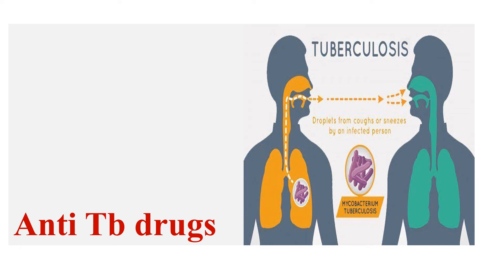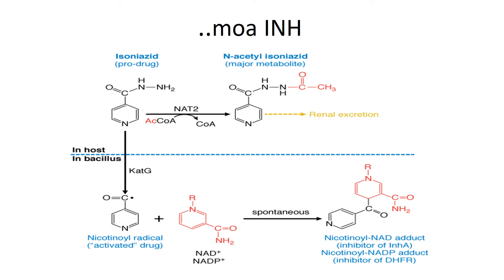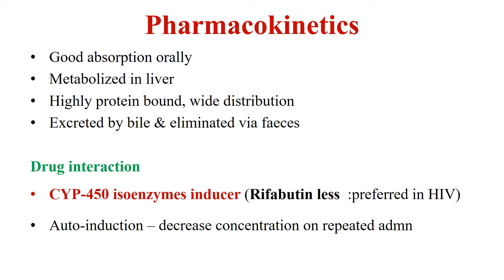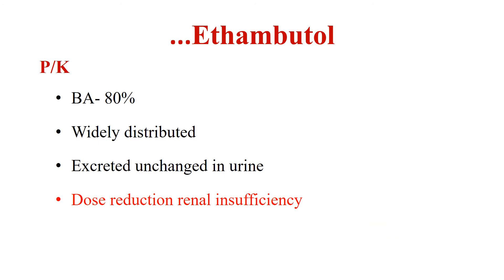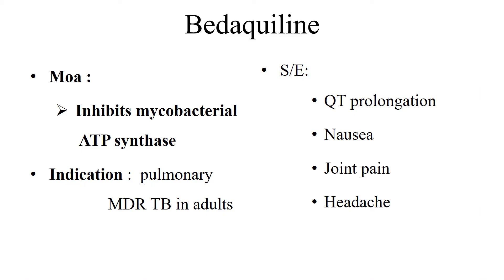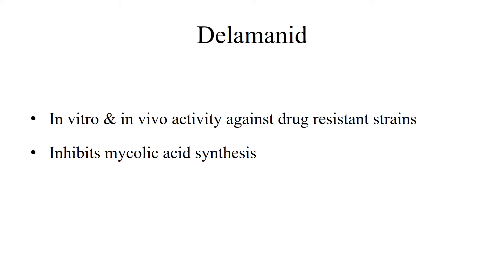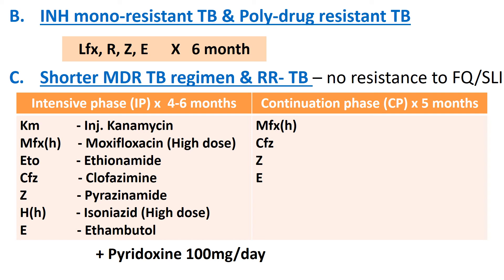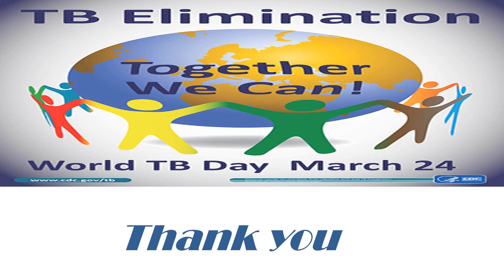Anti - TB Drugs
Anti - TB Drugs Presented by Dr. Jobin Louis